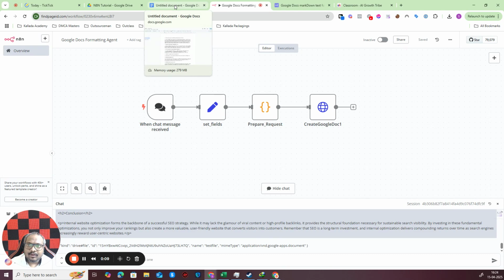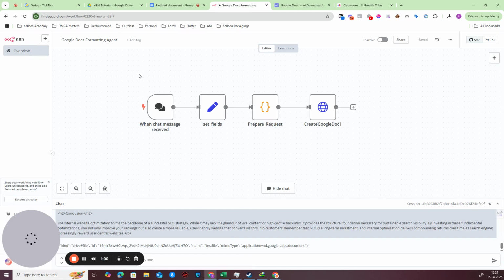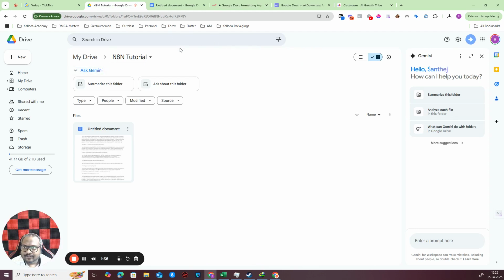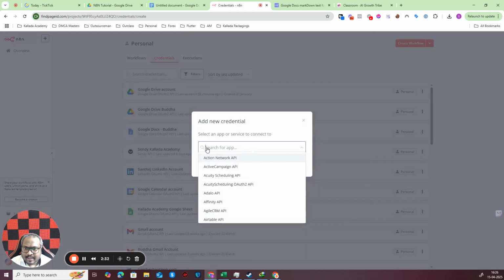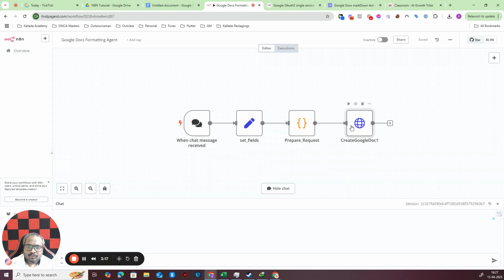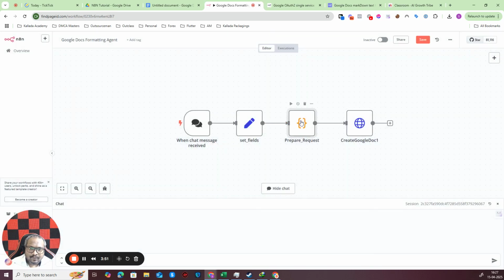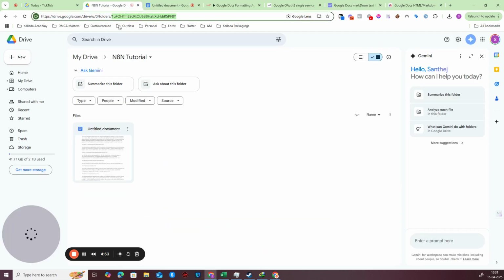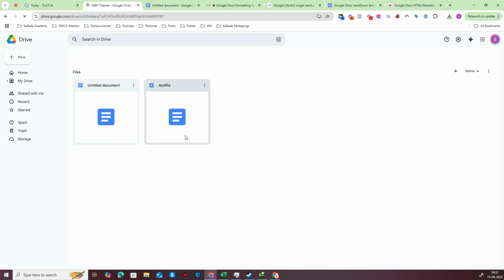How To Format Documents For Google Documents Using N8N | Convert HTML/Markdown To Google Docs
Summary:
Struggling to create well-formatted documents in Google Docs using automation? This video shows you exactly how to format documents for Google Documents using N8N by converting HTML or Markdown into beautifully styled Docs.

You’ll learn how to use N8N to generate dynamic content, apply formatting using HTML or Markdown, and convert that into structured Google Docs. From bold text and headers to bullet lists and links, you’ll discover how to create clean, professional documents through automation. Ideal for those creating resumes, reports, proposals, or content at scale using AI or workflow triggers.

TIME STAMPS
00:07 Learn to format documents for Google Docs using N8N
00:56 Creating an agent to format documents in Google Docs
01:40 Setting up Google Drive ID and JavaScript for document formatting
02:35 Connect Google Drive and Docs for document formatting in N8N
03:22 Setting up Google Drive authentication in N8N
04:04 Join the free school community for Google Docs workflow resources
04:54 Setting up Google Drive for output in N8N workflow
05:43 Formatting documents for Google Docs using N8N